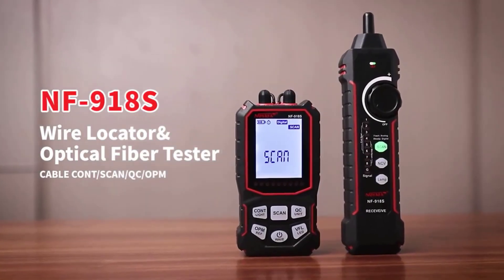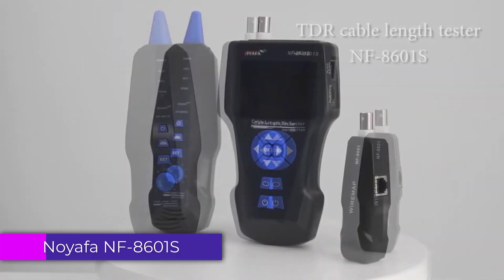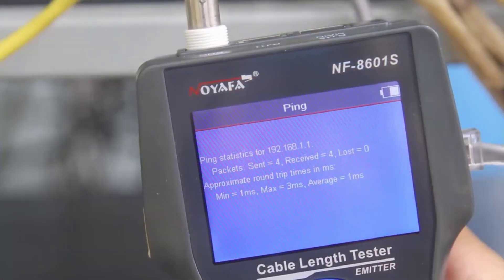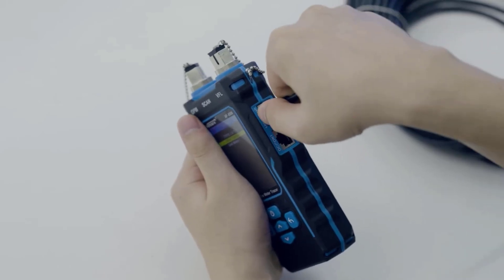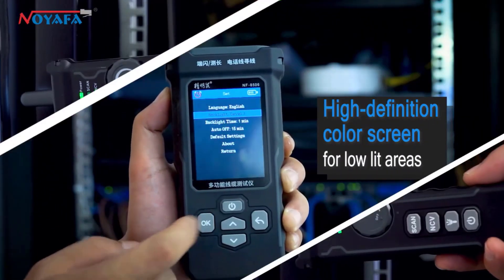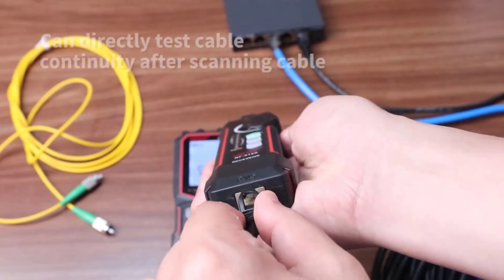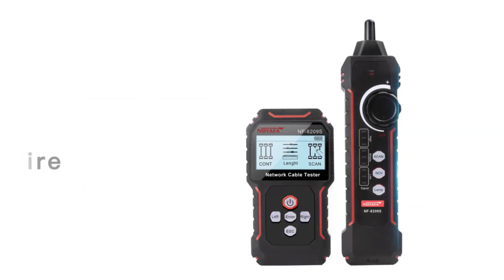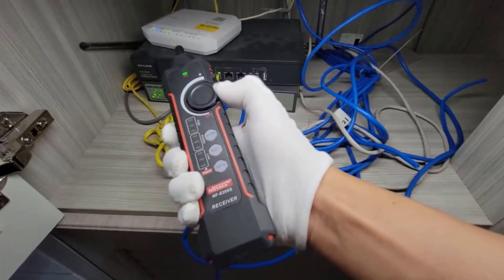Top 5 Best Network Cable Tester 2024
Top 5 Best Network Cable Tester 2024. In This Video, We Review The Top 5 Best Network Cable Tester Available In The Market. Here Are The Top 5 Best Network Cable Tester.

✧ 100 Best Network Cable Tester

✧ 1. Noyafa NF-8601S Network Cable Tester

✧ 2. Noyafa NF-8508 Network Cable Tester

✧ 3. Noyafa NF-8506 Network Cable Tester

✧ 4. Noyafa NF-918S Network Cable Tester

✧ 5. Noyafa NF-8209S Network Cable Tester

CHAPTERS :
0:00 Introduction
0:36 : Noyafa NF-8601S Network Cable Tester
1:24 : Noyafa NF-8508 Network Cable Tester
2:13 : Noyafa NF-8506 Network Cable Tester
2:53 : Noyafa NF-918S Network Cable Tester
3:42 : Noyafa NF-8209S Network Cable Tester